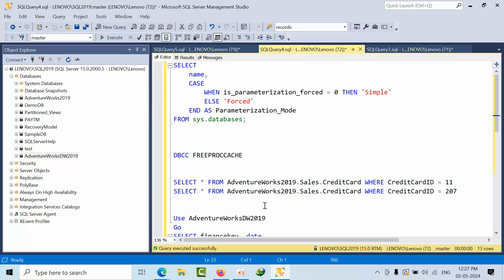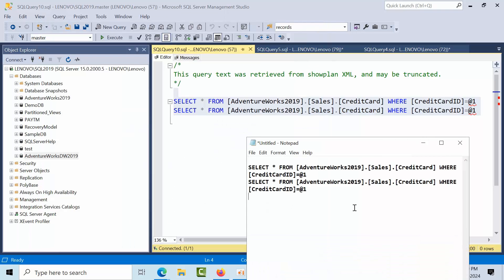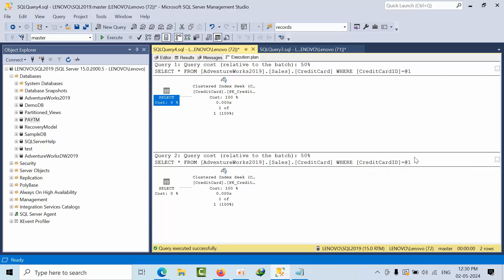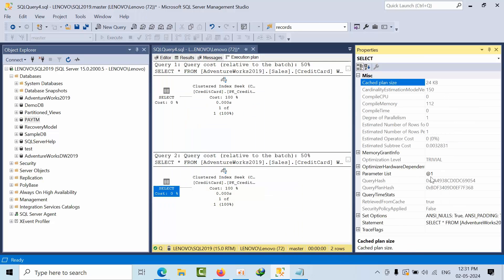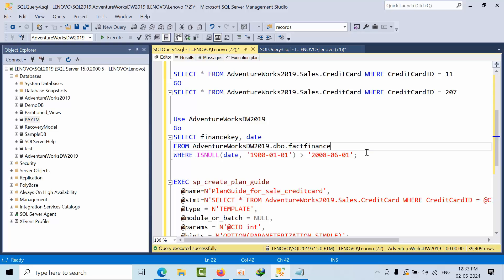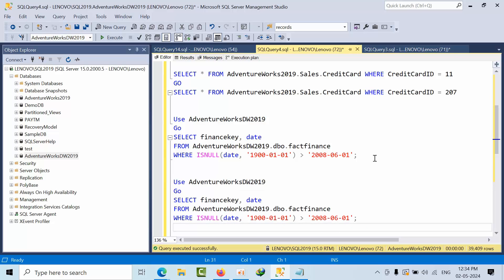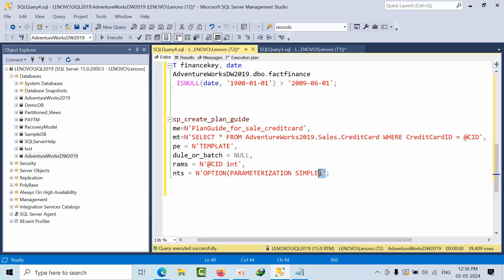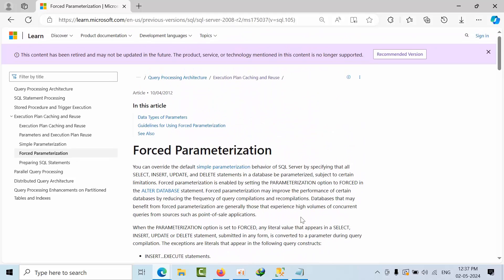MS SQL Server Simple and Forced Parameterization